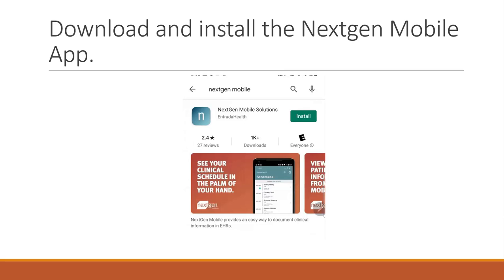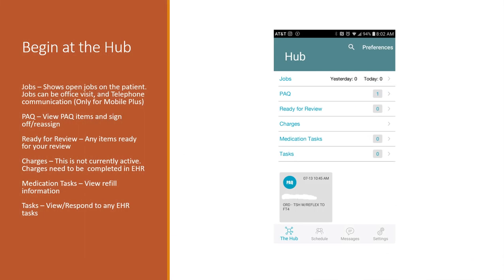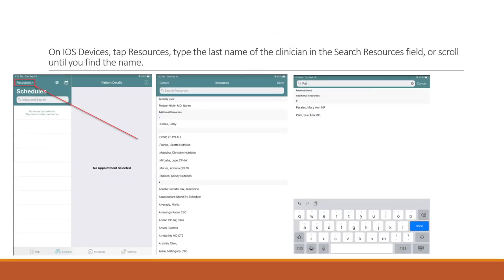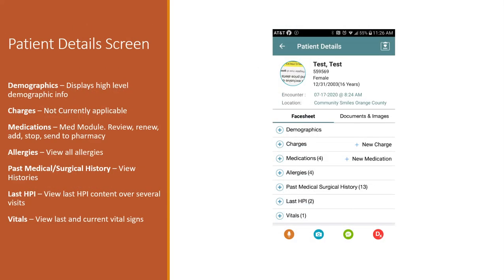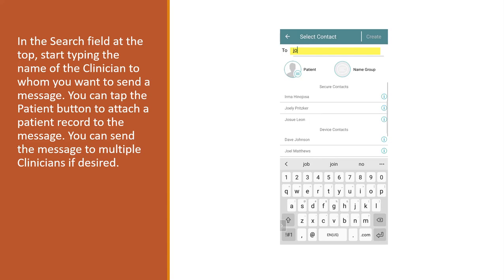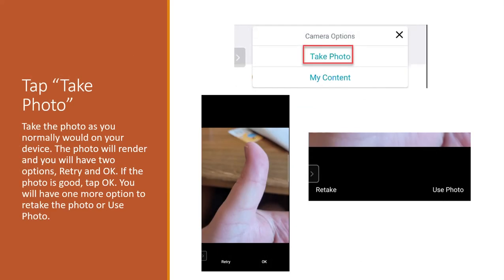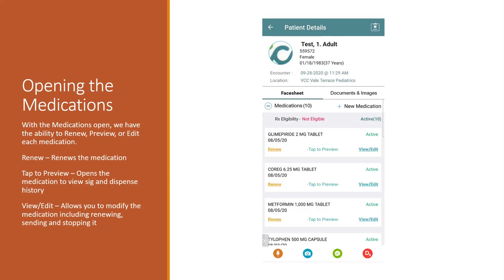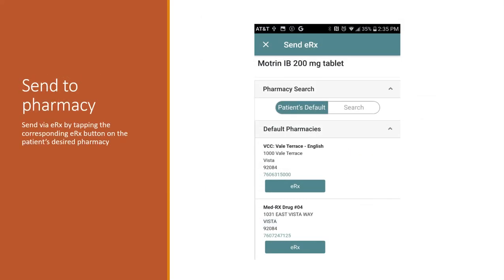Nextgen Mobile Free Version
Training on how to use the FREE version of NextGen Mobile